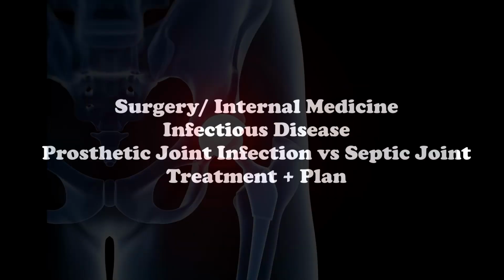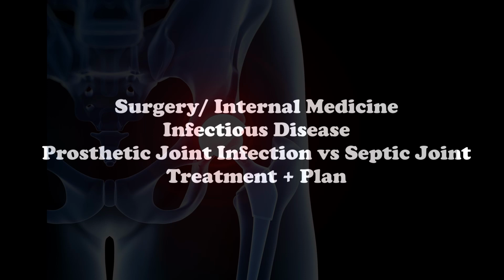Surgery+ IM, ID, Prosthetic Joint vs Septic Joint Infection